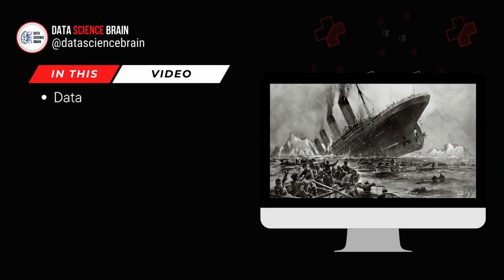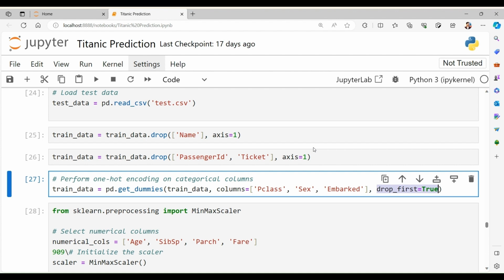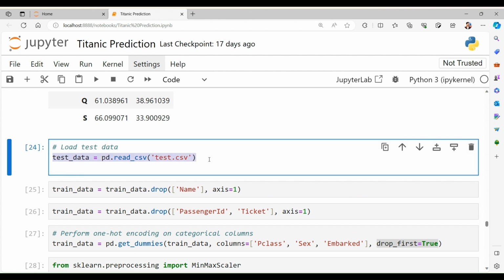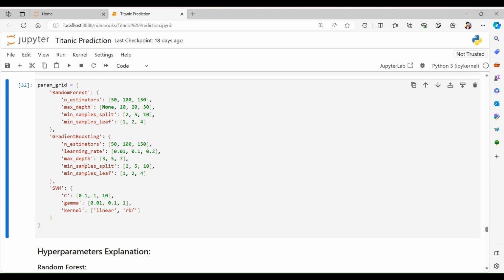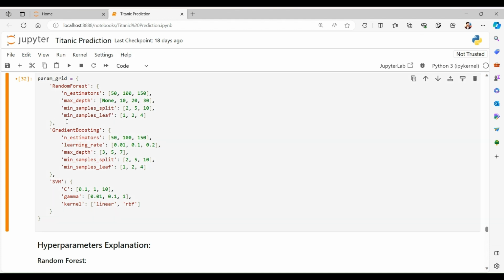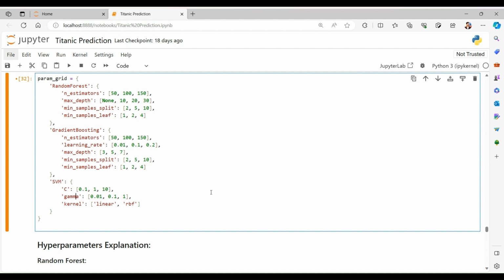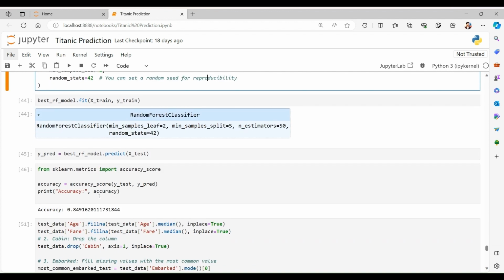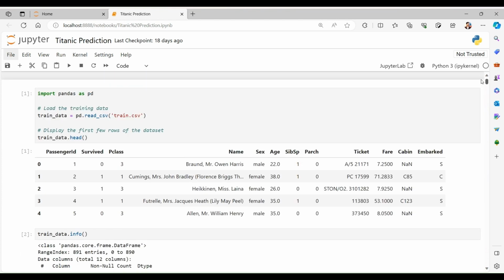Machine Learning Project 2 - Titanic Survival Prediction - Part 2 : Model Building & Prediction